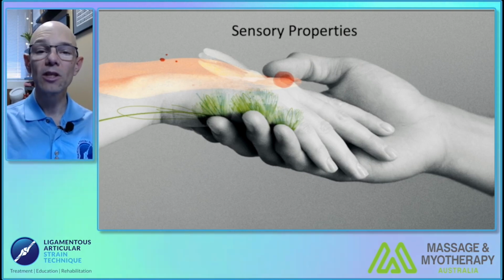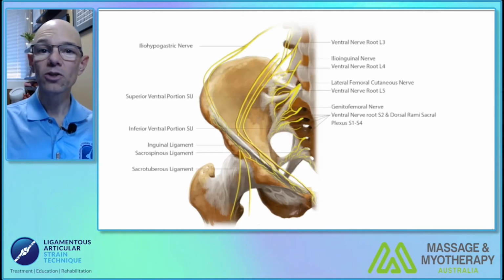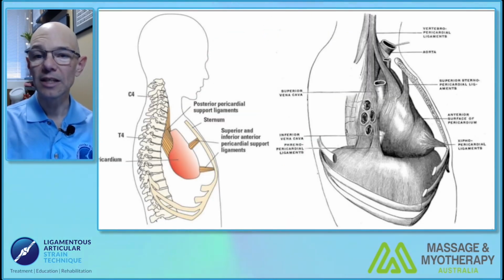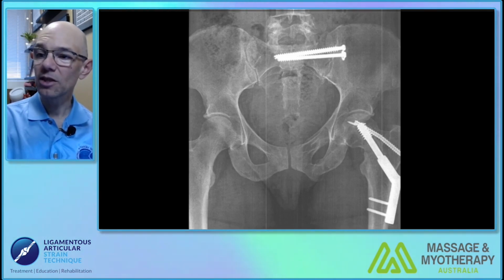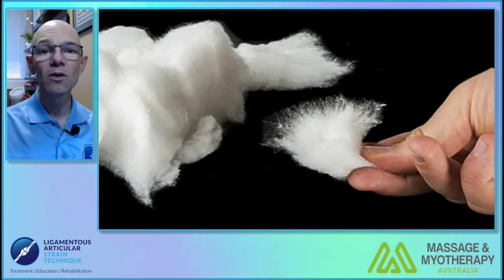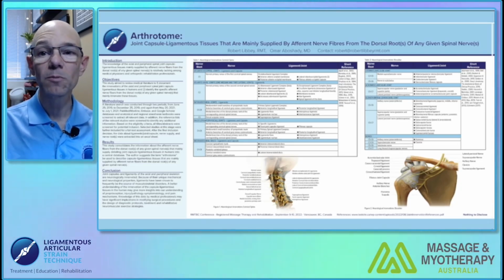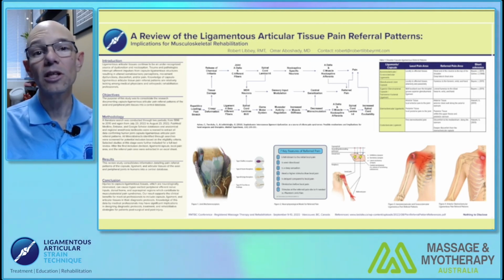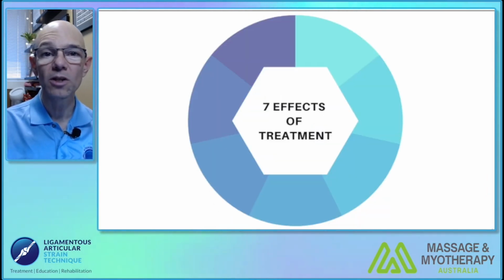Robert Libbey Melbourne and Geelong workshops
VICTORIAN THERAPISTS
Massage & Myotherapy Australia is pleased to present a rare opportunity to learn from internationally renowned presenter Robert Libbey, with three exclusive workshops taking place in Melbourne and Geelong.

These workshops will introduce Ligamentous Articular Strain Technique (LAST), a principle-based, patient-centred manual therapy approach designed to address joint tissue injuries, conditions and dysfunctions. The workshops combine both theoretical and practical components to support the development of critical clinical reasoning and hands-on skills in a modern, evidence-informed framework.

These workshops can be experienced individually or as a series. Places are filling fast – register now to secure your spot.

• Wednesday 18 June is 'LAST for the Sternum' at DoubleTree by Hilton Hotel Melbourne. Last chance to register!
• Thursday 19 June is 'LAST for the Hip and Pelvis' at DoubleTree by Hilton Hotel Melbourne. Fewer than 10 places remain!
• Saturday 21 June is 'LAST for the Knee, Leg and Foot' at Rydges Geelong.